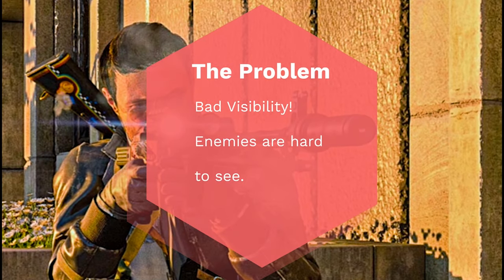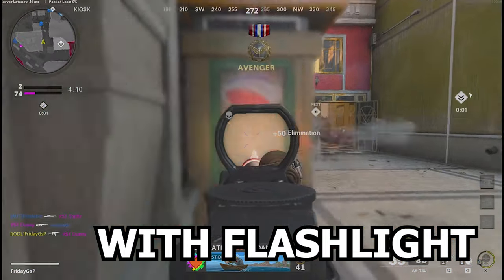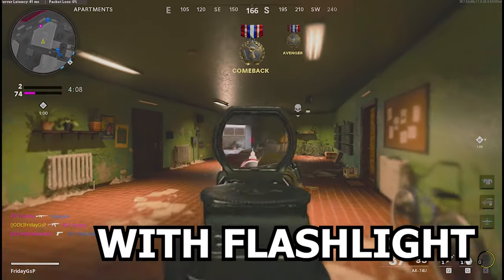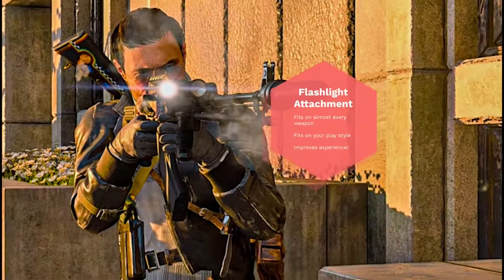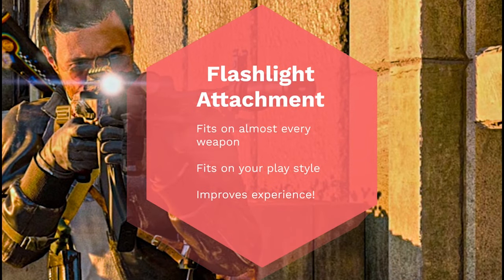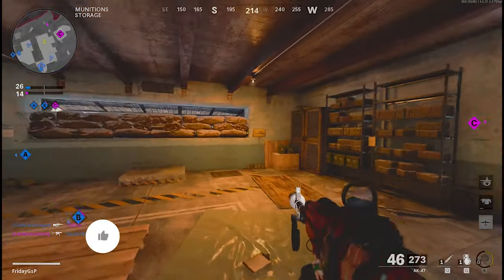BEST ATTACHMENT IN BLACK OPS COLD WAR FLASHLIGHT (For Almost Every Weapon)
Black Ops Cold War is suffering because the visibility isn't the best. Compare Call of Duty Black Ops Cold War to the last Modern Warfare 2019 or even Call of Duty Black Ops 2 you are going to notice that you can spot enemy quite harder in Black Ops Cold War. But today I'm going to show you how you can become a better CoD Cold War player by using this powerfull attachment. The Flashlight is the best attachment to improve your experience because you can see enemies way better.

Your opinion is important to us! Criticism and suggestions in the comments are welcome :)

We get this question very often and here we have different options.
We love it when you shop with us or book a course or event.

Looking for something special not listed or in dire need for advice before purchase?
Via our RefLink, al If you click our Ref Link, every purchase via Amazon will support us - at not added costs or work for you!

Join our voice chats. Be part of the community!

Equipments used:
Camera Panasonic Lumix FZ1000
Lavalier microfon Rode smartLav+
Audio Recorder Zoom H4N
Drone/Quadcopter DJI Mavic
Gimbal DJI Ronin MX
MiniGimbal DJI Osmo
GoPro Action Cam